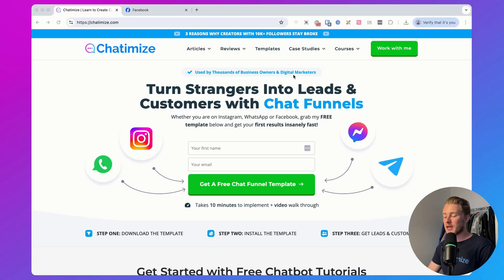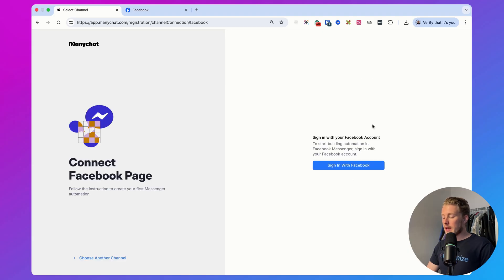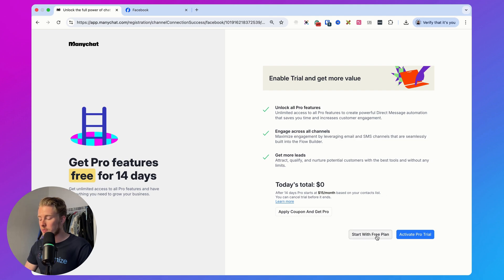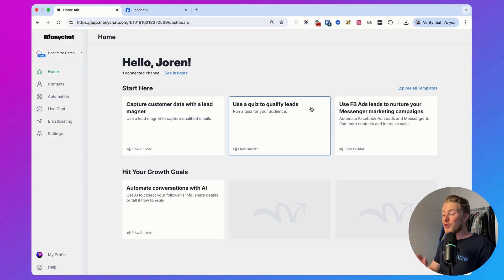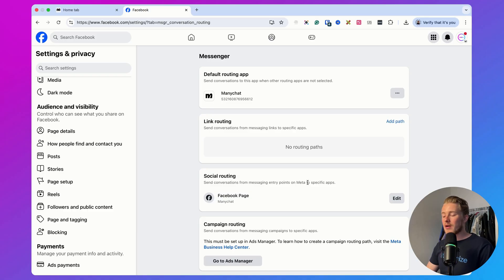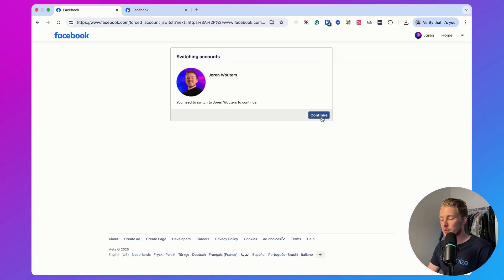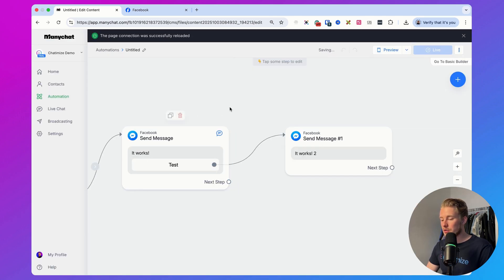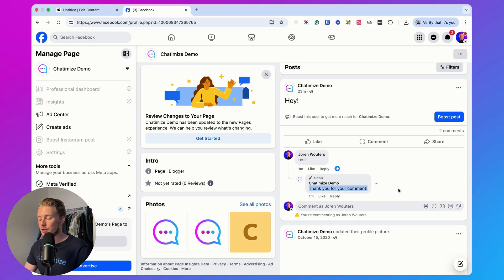How to Connect Facebook Page to Manychat (1 Simple Step)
I’ll show you how to connect your Facebook Page to ManyChat — in just two simple steps.
First, we’ll connect your Facebook Page to ManyChat.
Then, we’ll do a quick test — so you are 100% sure that your connection actually works.

🎓 Get my courses:
- Want the exact blueprint I've used to generate thousands of leads and sales for my clients?

⏰ Timestamps
Intro: (00:00)
#1 Connect Facebook Page to Manychat: (00:14)
#2 (Optional) Conversation Routing Settings: (02:38)
#3 Test your Manychat connection: (03:52)
Your Next Step: (06:28)

#1 Connect your Facebook Page to ManyChat
In this step, we’ll create or log into your ManyChat account and connect it to your Facebook Page.
We’ll go through the permissions, recommend the right settings, and make sure ManyChat is connected correctly.

#2 (Optional) Facebook Messenger Conversation Routing Settings
If you use multiple apps for Facebook Messenger (like another chatbot tool), you need to tell Facebook which app to use by default.
I’ll show you how to set ManyChat as your default Facebook Messenger Automation tool inside your page settings.

#3 Test Your ManyChat Connection
Now we’ll do a quick test using a Facebook post + trigger in ManyChat.
We’ll comment on the post and verify that the Messenger automation fires correctly — this confirms that your Facebook Page is fully connected to ManyChat.